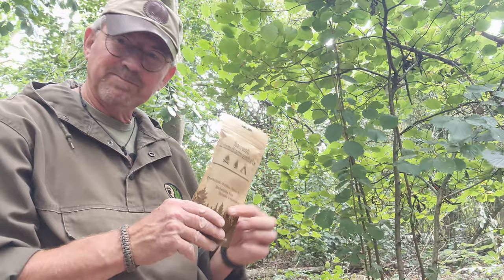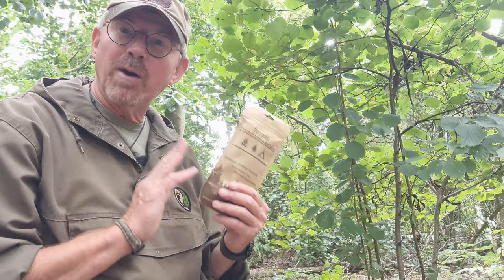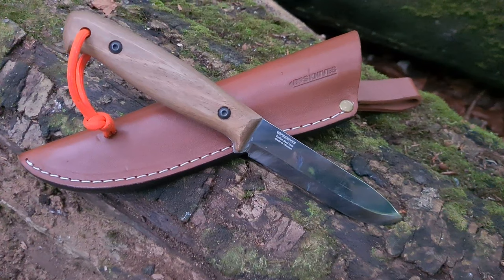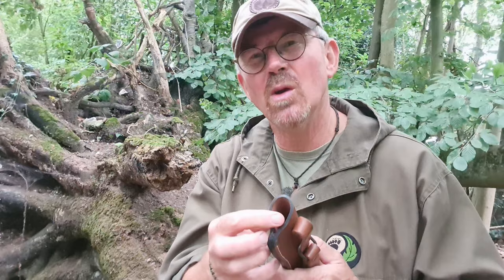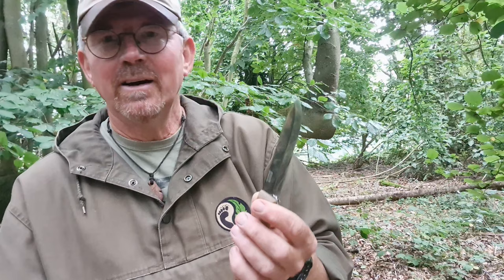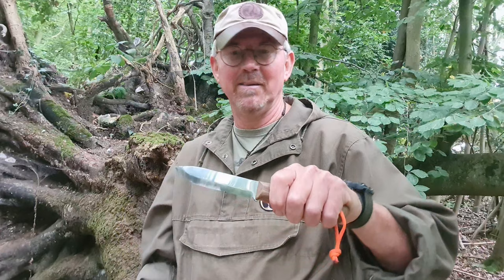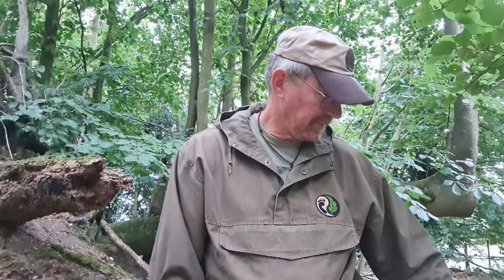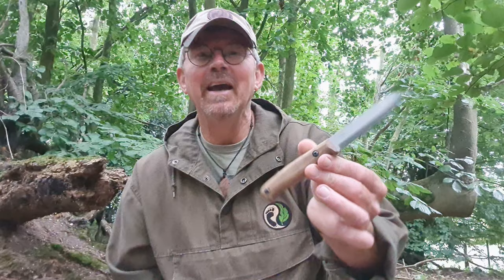The BPS Knives BS2FT - A Kephart Knife for the 21st Century?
Could this knife from the Ukraine be the new Kephart Knife?
All I know is these knives represent great value for money and are excellent quality. I can say that as I have used this one for a couple of months and it has performed very well.
I did get the model number wrong though, sorry.

For more about Greencraft follow this link:
Welcome to Greencraft | Linktree